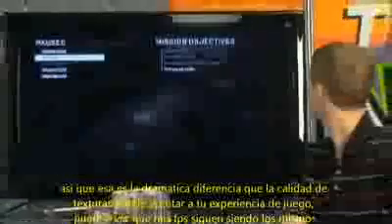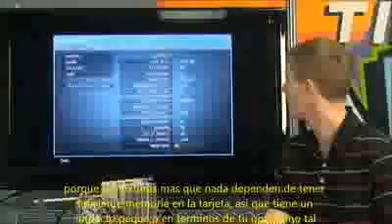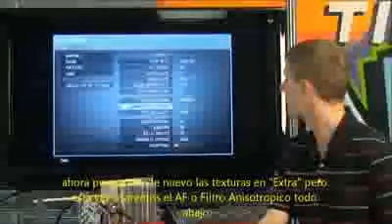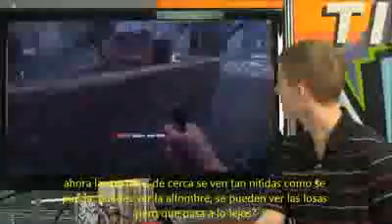Rendimiento de una tarjeta de video